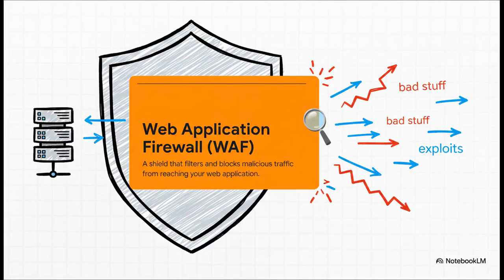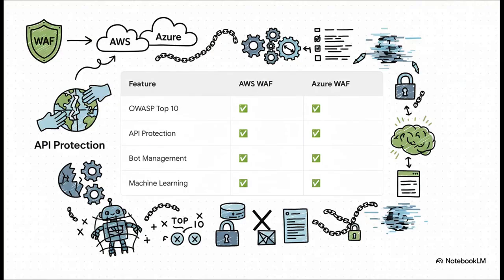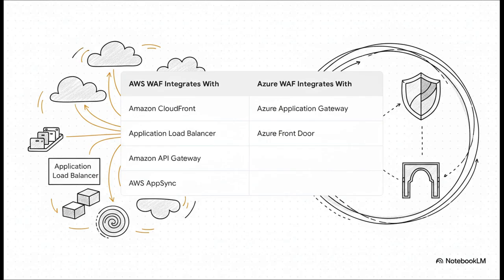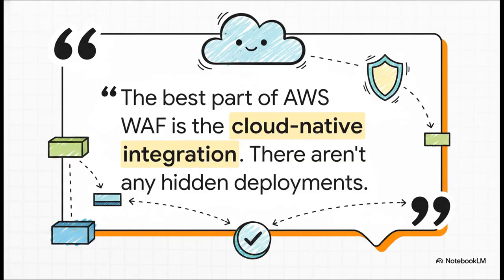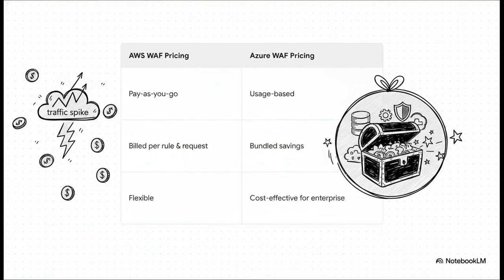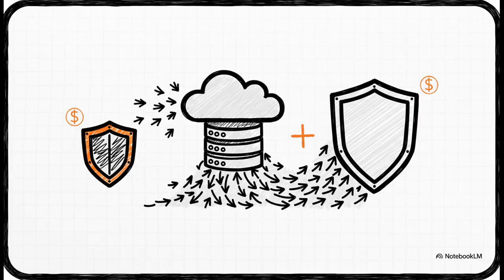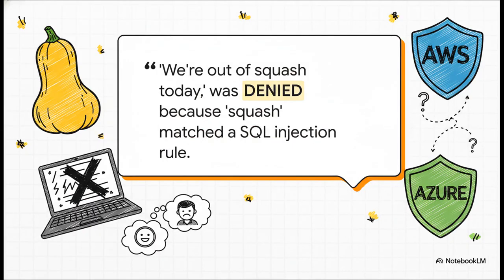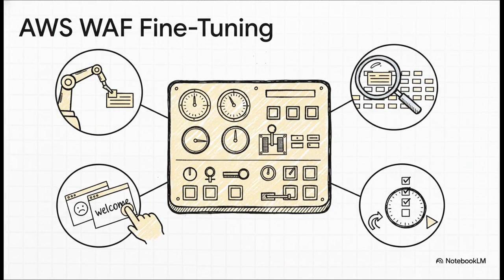AWS WAF (Web Application Firewall) vs Azure Web Application Firewall (WAF)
Is your cloud application truly protected? In today’s "Clash of the Cloud Titans," we break down the two heavyweights of web application security: AWS WAF and Azure WAF.

Whether you’re already deep in the AWS ecosystem or a dedicated Microsoft shop, choosing the right Web Application Firewall (WAF) is critical to protecting your business from malicious exploits and DDoS attacks without blocking your real customers.

In this video, we compare these two native solutions across three key rounds:

Ecosystem & Integration: How they fit into their respective cloud homes.

Pricing & Features: Pay-as-you-go flexibility vs. bundled enterprise savings.

The Day-to-Day: Dealing with the dreaded "false positive" and fine-tuning your rules.

🕒 Timestamps:
[00:00:15] Your app is in the cloud—but is it safe?

[00:00:33] What exactly is a WAF? (The digital bouncer).

[00:01:13] High-level feature comparison: OWASP Top 10, API Protection, and Bot Management.

[00:01:41] Round 1: Ecosystem & Integration.

[00:02:55] Round 2: Pricing & Features (AWS flexibility vs. Azure bundles).

[00:03:32] The AWS Shield distinction: WAF vs. DDoS protection.

[00:03:59] Round 3: The Day-to-Day experience and the "False Positive" nightmare.

[00:04:44] The "Squash" Scenario: Why a simple message might cost you a customer.

[00:05:04] Fine-tuning AWS WAF for precision.

[00:05:30] The Final Decision: Which one should you choose?

🚀 Key Takeaways:
Choose AWS WAF if: You need deep, granular control, use AWS-native services like CloudFront, and prefer a flexible pay-as-you-go model.

Choose Azure WAF if: Your organization is fully embedded in the Microsoft ecosystem (Sentinel, Defender) and you prioritize simplicity and bundled cost-effectiveness.